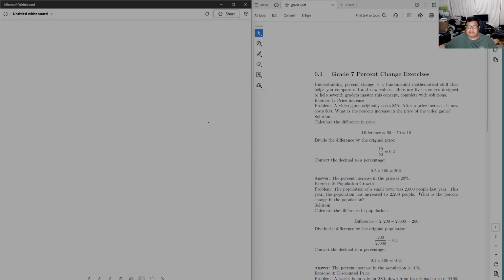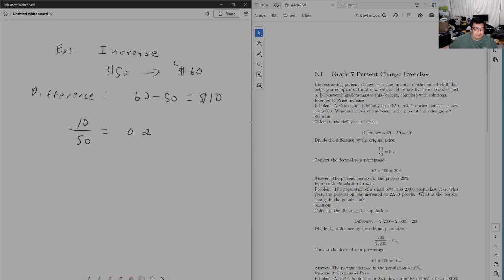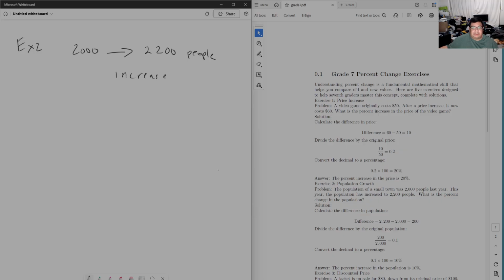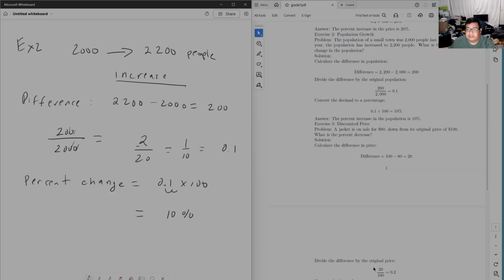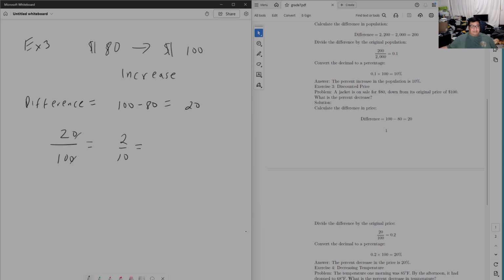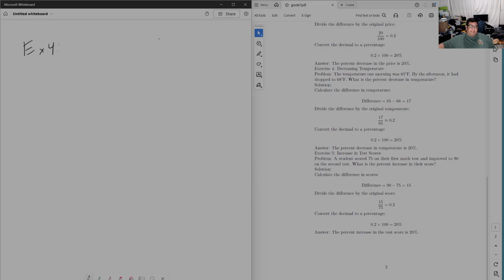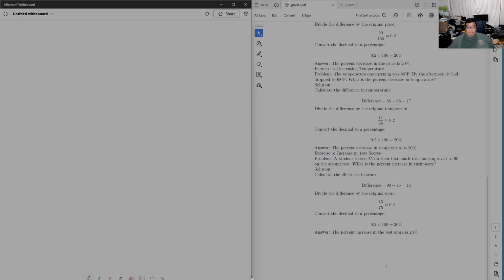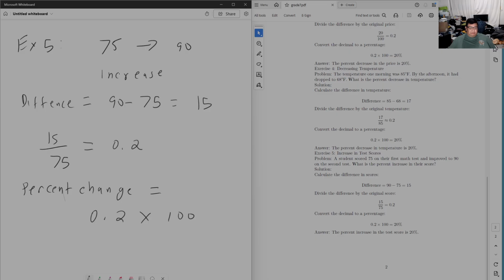Grade 7 Percent Change Exercises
Understanding percent change is a fundamental mathematical skill that helps you compare old and new values. Here are five exercises designed to help seventh graders master this concept, complete with solutions

Exercise 1: Price Increase
Problem: A video game originally costs $50. After a price increase, it now costs $60. What is the percent increase in the price of the video game?

Exercise 2: Population Growth
Problem: The population of a small town was 2,000 people last year. This year, the population has increased to 2,200 people. What is the percent change in the population?

Exercise 3: Discounted Price
Problem: A jacket is on sale for $80, down from its original price of $100. What is the percent decrease?

Exercise 4: Decreasing Temperature
Problem: The temperature one morning was 85°F. By the afternoon, it had dropped to 68°F. What is the percent decrease in temperature?

Exercise 5: Increase in Test Scores
Problem: A student scored 75 on their first math test and improved to 90 on the second test. What is the percent increase in their score?